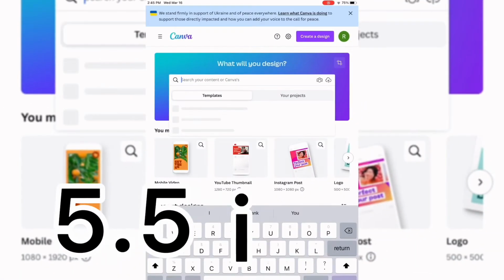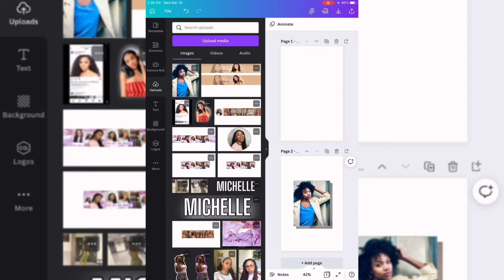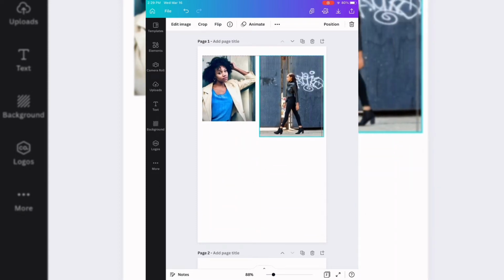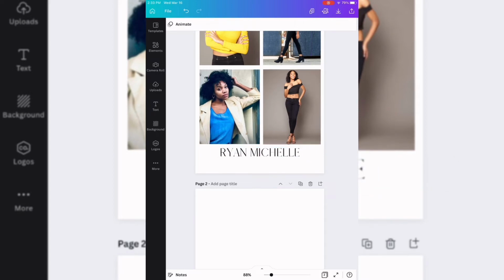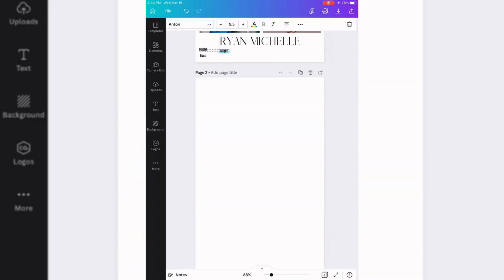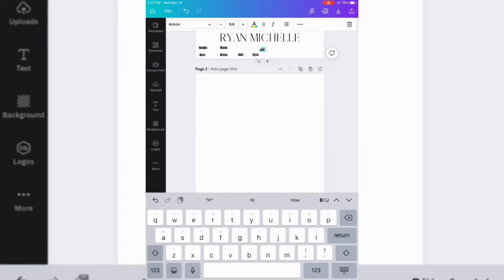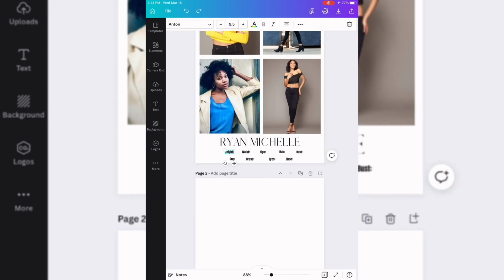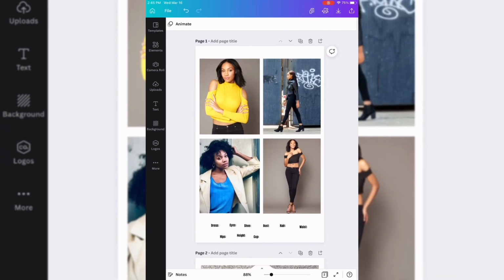DIY Your Own Comp Cards On Your iPhone For Unsigned/New Models | BIZ BADDIE ON A BUDGET UNIVERSITY📲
Hey Boo Boo Kittys!

Hey Boo Heyyyy!

Class is in session! In today’s session I demonstrate how to finesse your DIY Comp Cards for Unsigned/New Models on your iPhone!

PLAYLIST JUST FOR MY BOO BOO KITTYS!